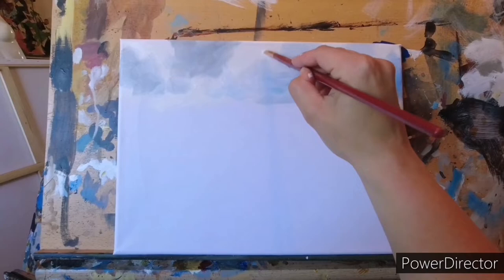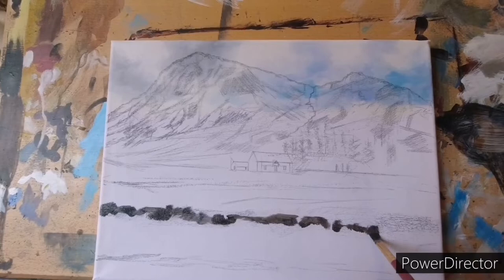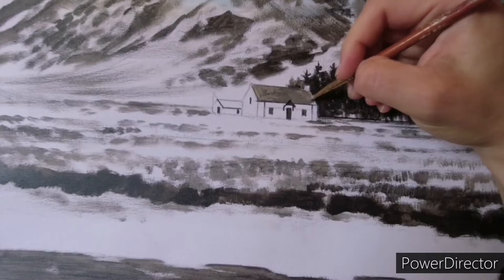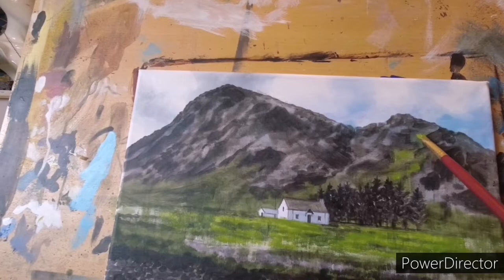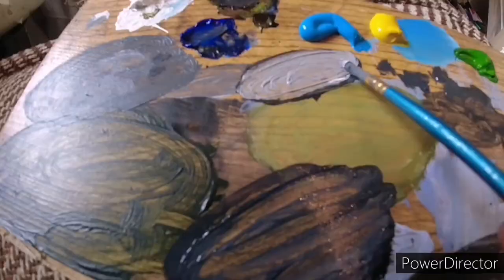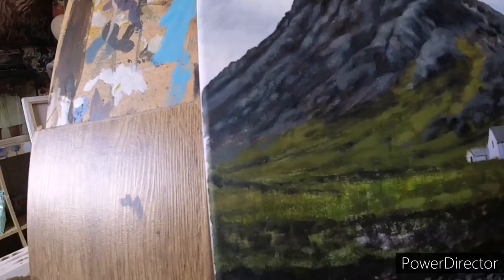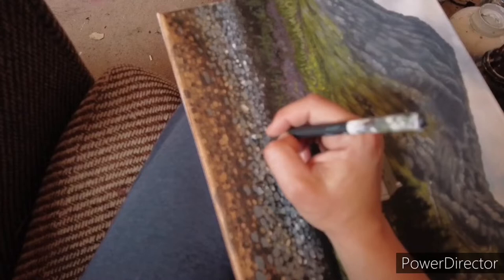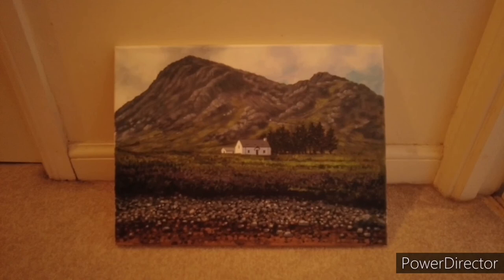Buachaille Etiv Mor Painting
Rough tutorial/time lapse painting of the famous bothy that sits at the foot of the Buachaille Etiv Mor in Glencoe.
30x40cm canvas
Acrylic Painting.